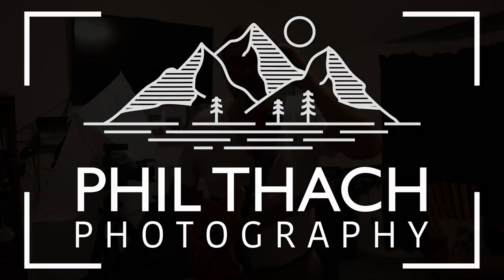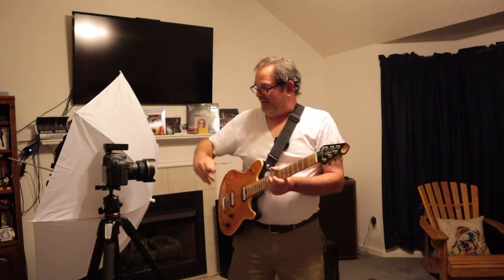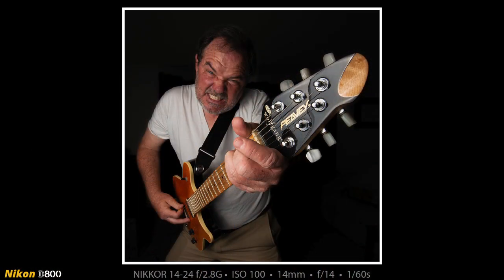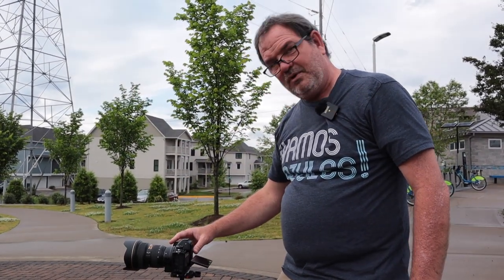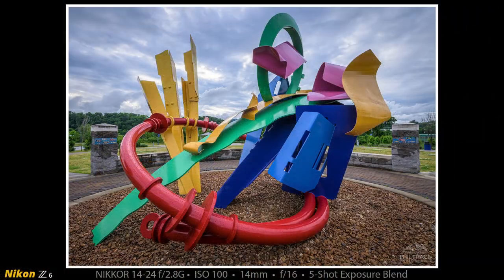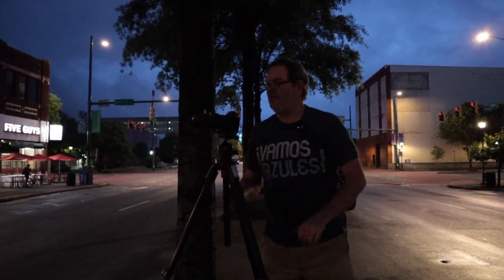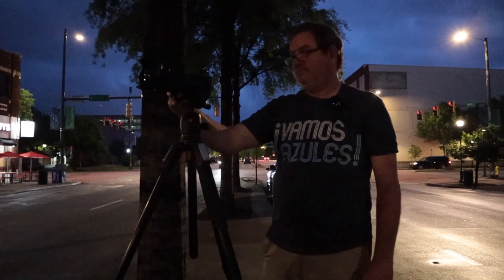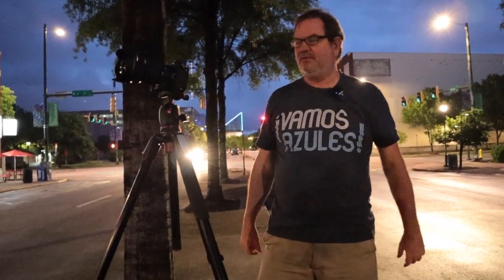Nikon Z6 • UltraWide Angle Photography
Over the course of three nights, Heather and I work on UltraWide photography of various genres.  I make a weird self-portrait with the D800, an HDR photo of some 3D Art, and finally, a long exposure light trail shot with the Z6 and 14-24 f/2.8G.  Meanwhile Heather chipped in a really nice photo of a fishing pier that she made with the Nikon D7100 and Tokina 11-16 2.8 lens.